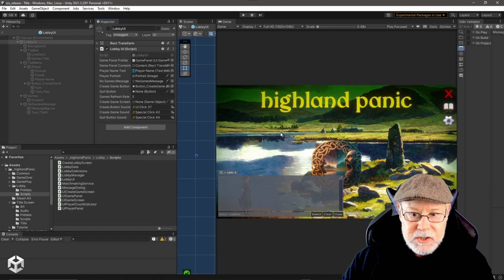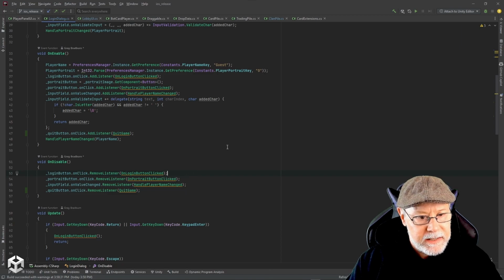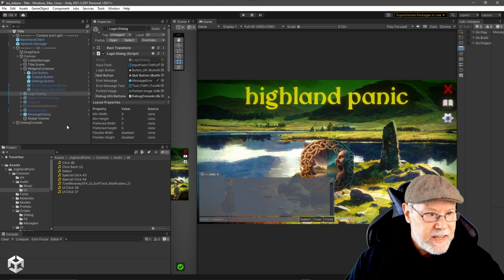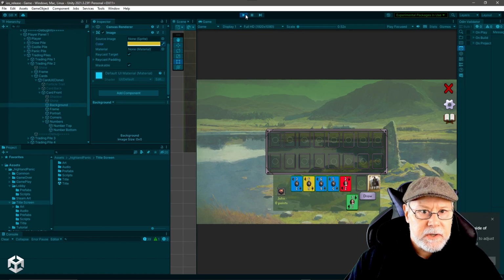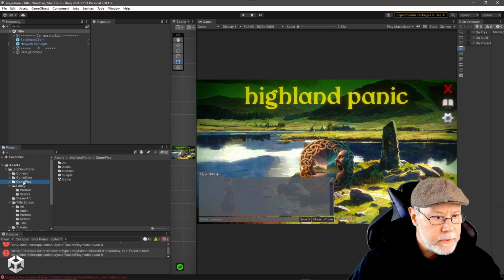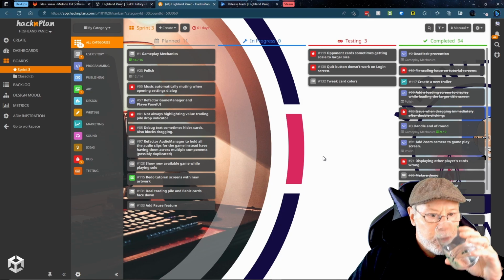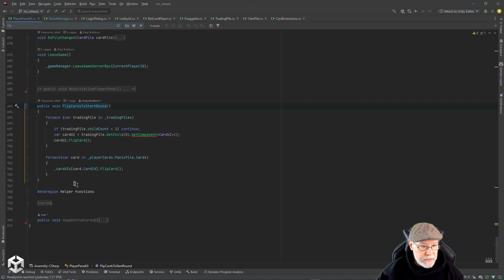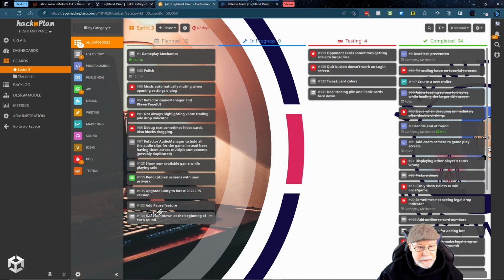Highland Panic Devlog #4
The fourth dev log episode for my cross-platform, real-time, multiplayer card game Highland Panic developed in Unity using Unity Netcode for GameObjects along with their Lobby and Relay services.

Be sure to wish list my upcoming Highland Panic game on Steam

You can also join my beta program for the iPhone version